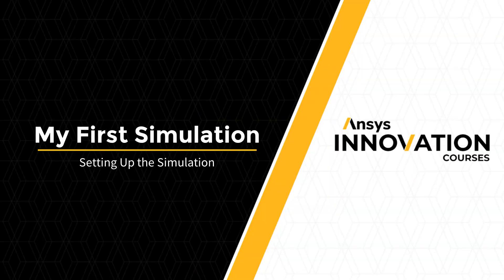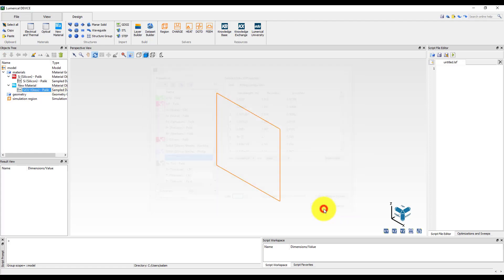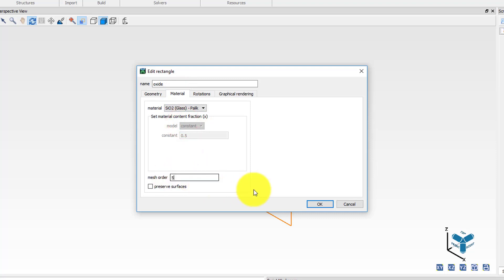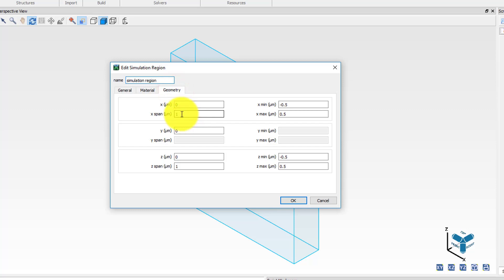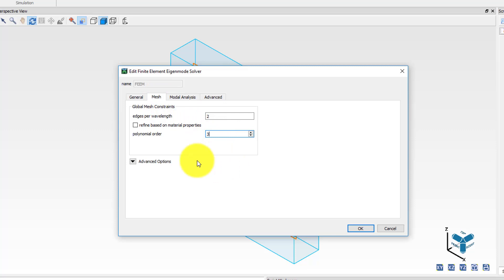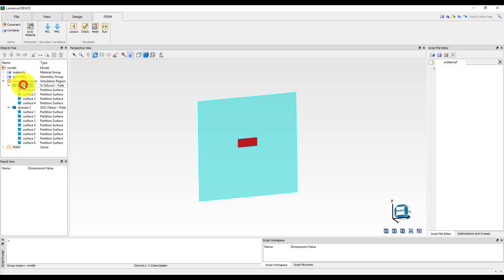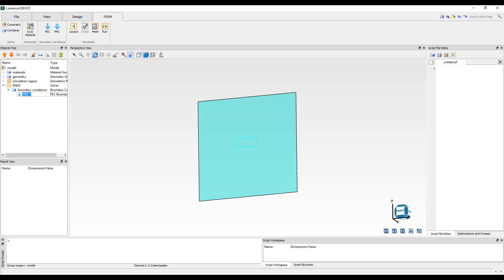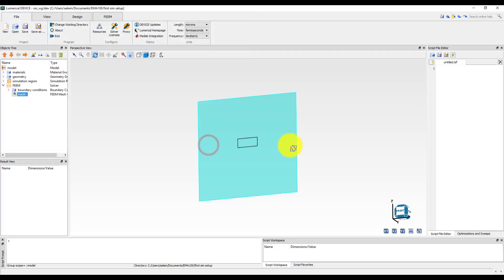Setting Up the Simulation in Ansys Lumerical FEEM — Lesson 2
In this video lesson, you will learn how to set up the simulation of a silicon strip waveguide in FEEM. This lesson is part of the Ansys Innovation Course: Ansys Lumerical FEEM – My First Simulation. To access this and all of our free, online courses — featuring additional videos, quizzes and handouts — visit Ansys Innovation Courses